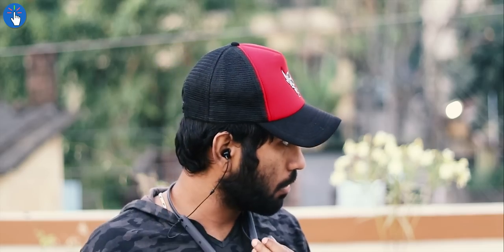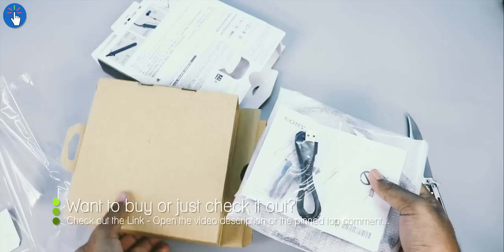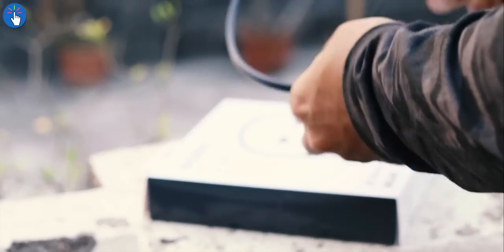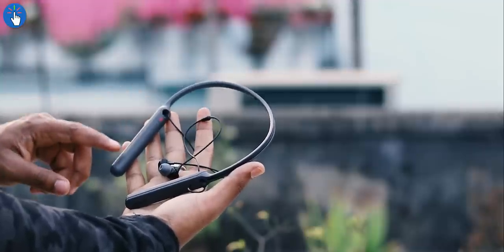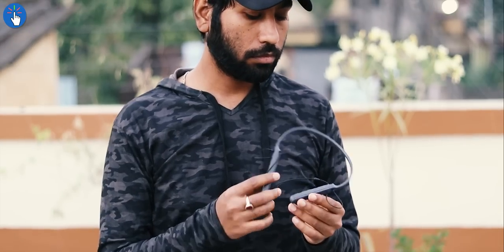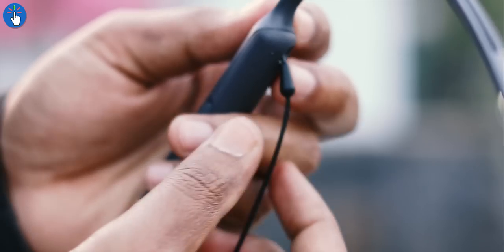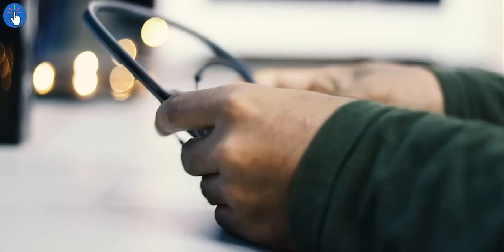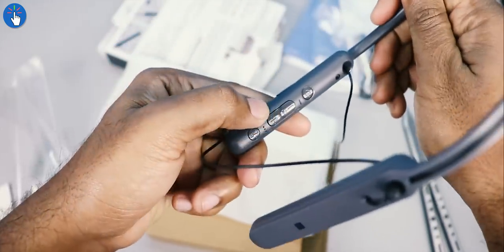Sony Bluetooth Earphones WI C400 - ALL ROUNDER - Best Budget Bluetooth Headphone Under 5000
Hello everybody, this is an unboxing and review of the Sony WI-C400 or WI C400. It is without any doubts, the best budget Bluetooth headphone under 5000. You don't even have to spend 5000 Rs, it is available well under 5000. Watch the video for more details regarding price, colour options and availability.

The Sony WI-C400 is very comfortable during longer sessions and it is very much practical to use for calling. This set of Bluetooth earphones are good in terms of build quality and sound quality and Sony has done an incredible job when it comes to battery life. I have tested the battery life of Sony WI C400 and it is incredible for such a compact device. The earbuds are lightweight and the ear-tips are soft too. Watch the video completely for the full details and Pros and Cons.

How to make a TRANSPARENT HARD DRIVE - Orico 2.5 Inch Transparent Usb 3.0 Hard Disk Enclosure Case

In this channel, you will find videos on the following topics:

Bluetooth
Headphones
Earphones
Wireless
Earbuds
Headset
Unboxing
Overview
Review
Enclosure
Case
Accessory
Gadget
Smartphone
Technology / Tech
Master Card / MasterCard
VISA card
Free VISA card
Free MasterCard